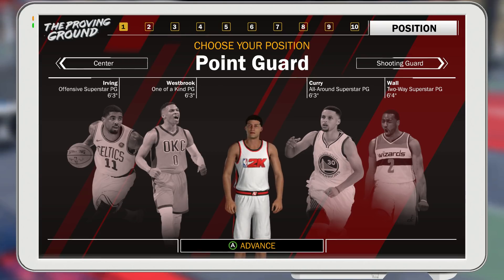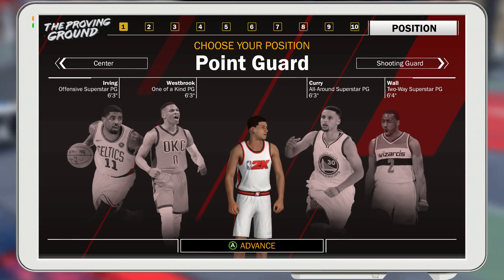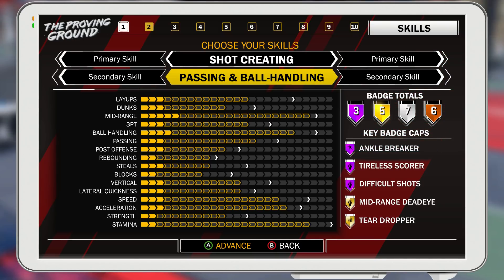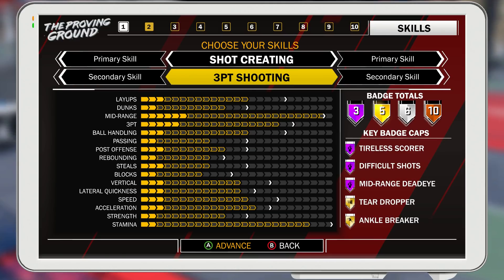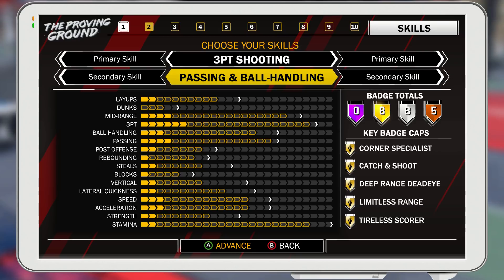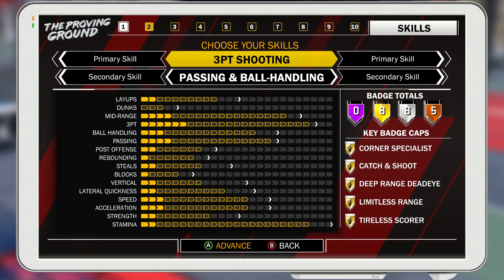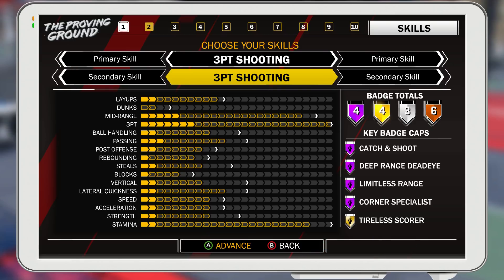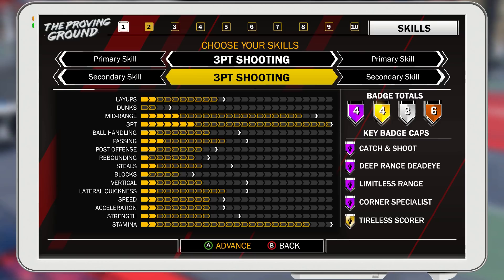THE TOP 3 POINT GUARD BUILDS IN NBA 2K18